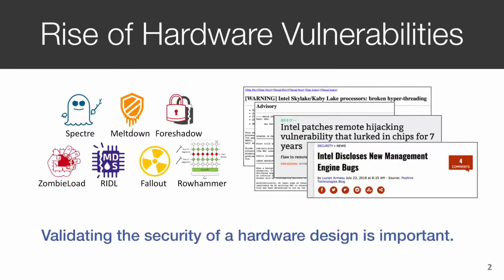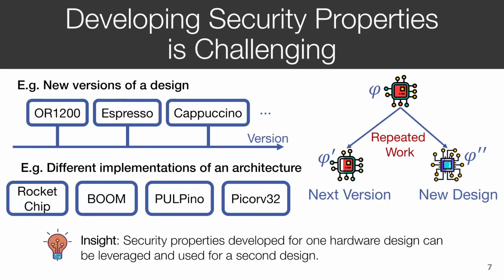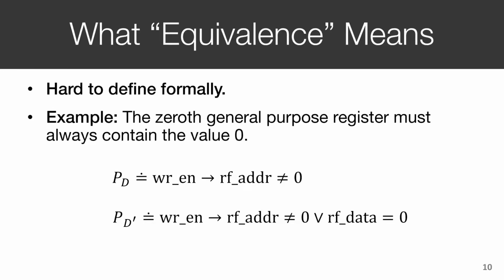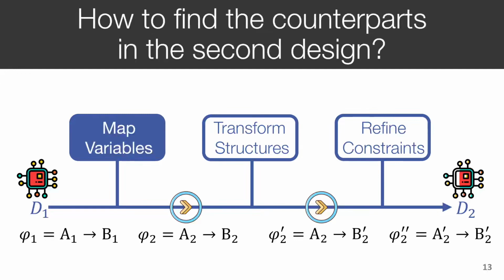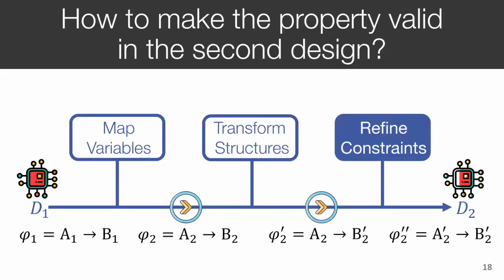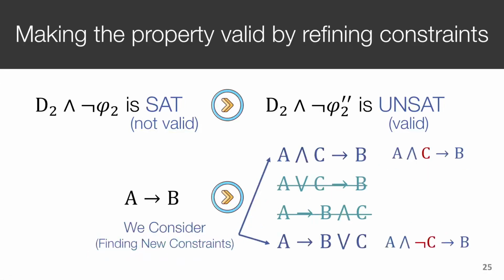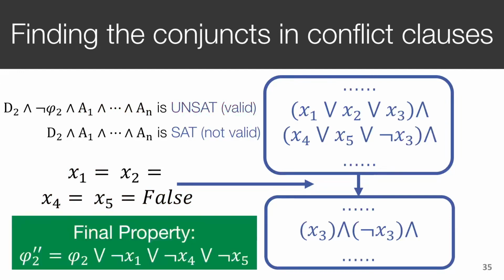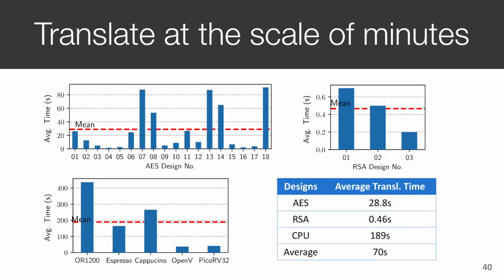Transys Leveraging Common Security Properties across Hardware Designs